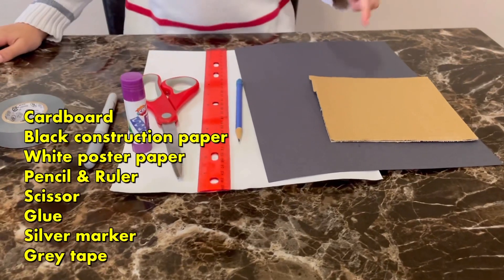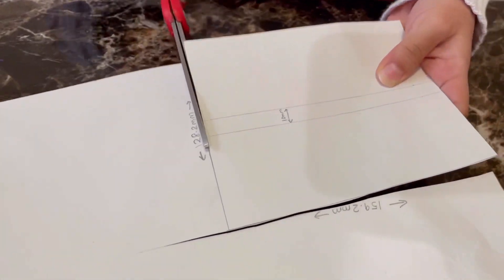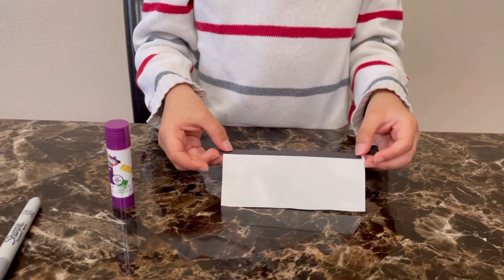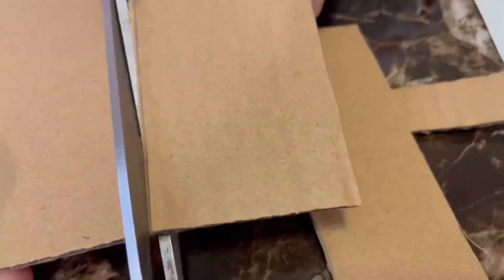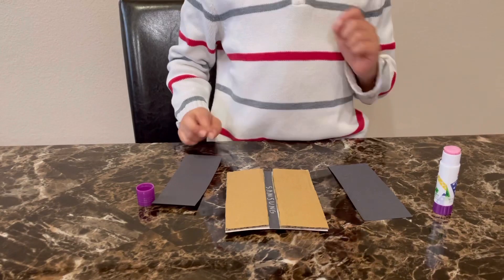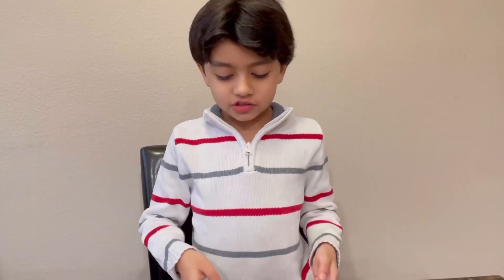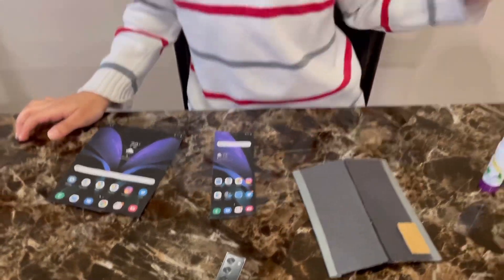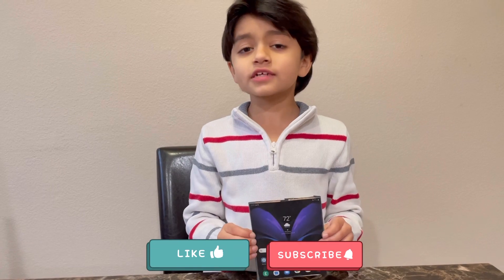DIY - How to make 'Samsung Galaxy Z Fold 2' foldable phone from cardboard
Learn how to make 'Samsung Galaxy Z Fold 2' foldable phone from cardboard

Samsung Galaxy Z Fold 2 - Folded, it's a phone | Unfolded, it's a tablet